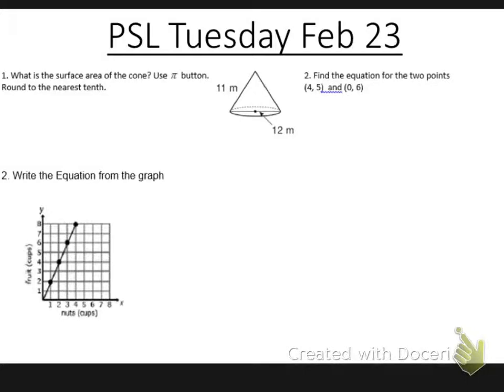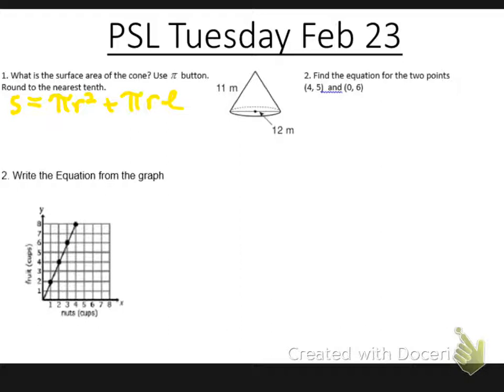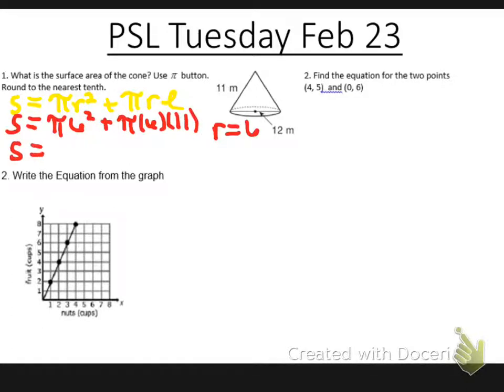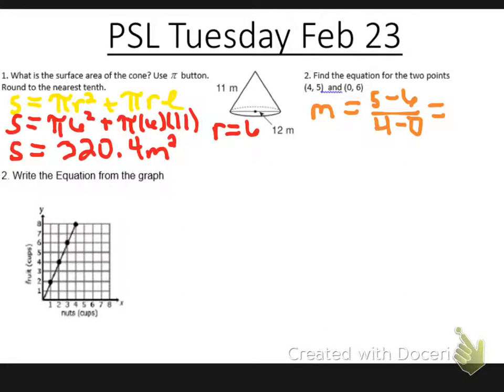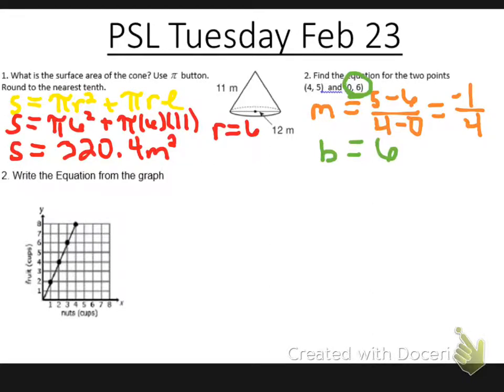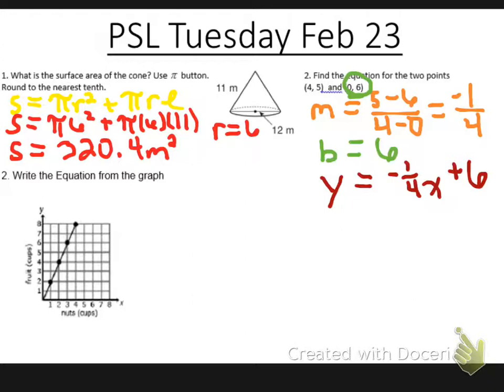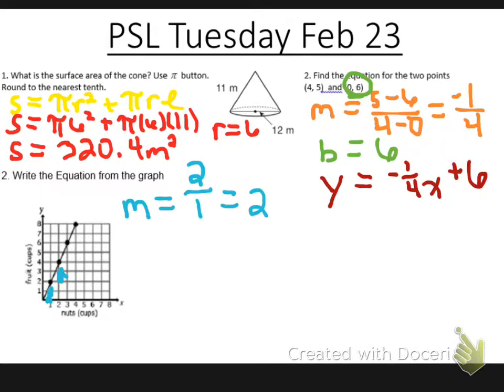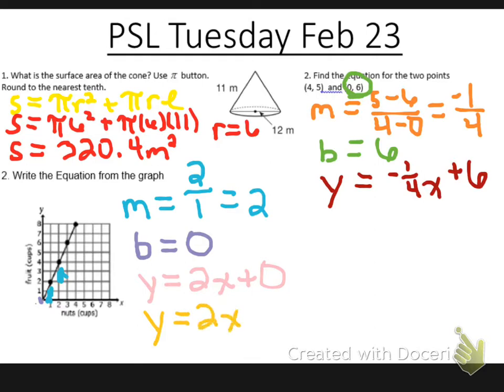PSL Tuesday 2/23